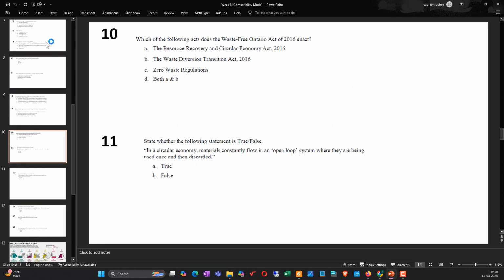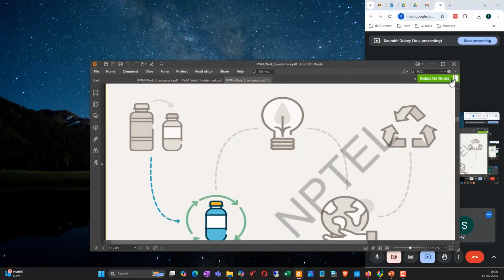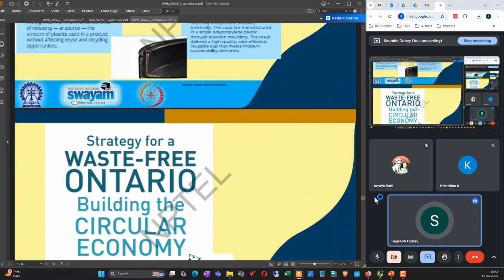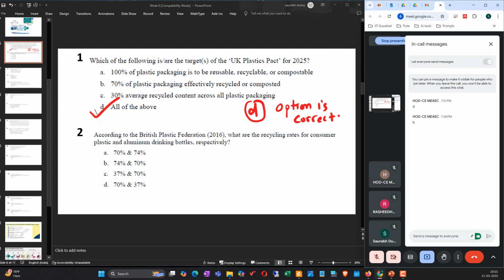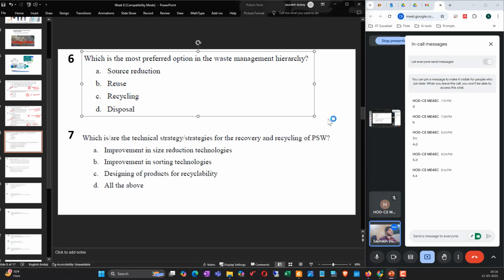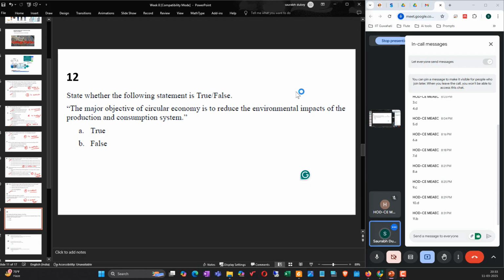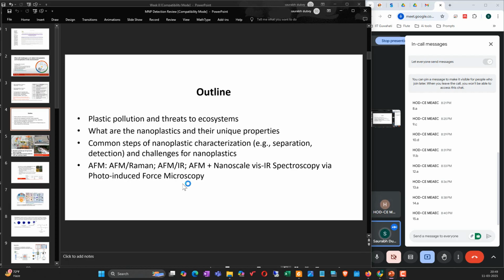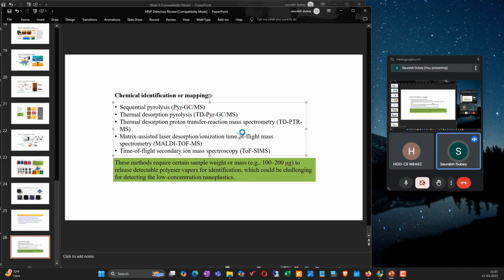Plastic waste management_Week8_live session_ 11.03.2025